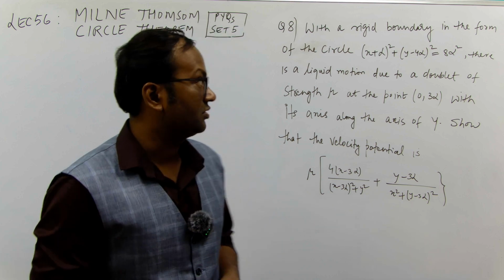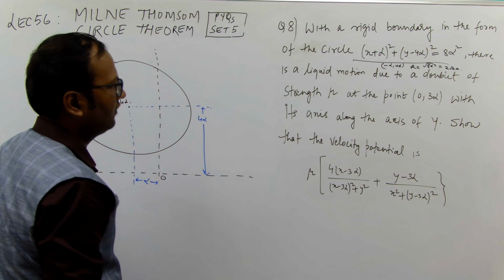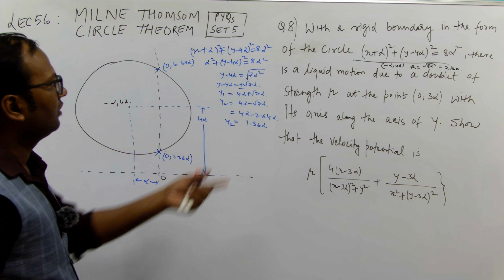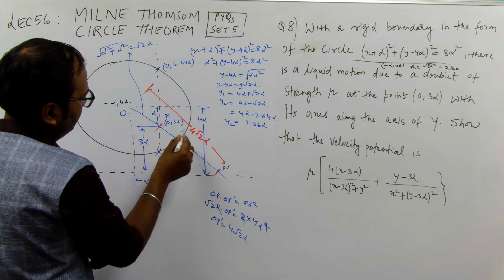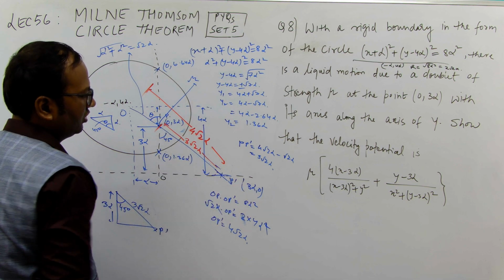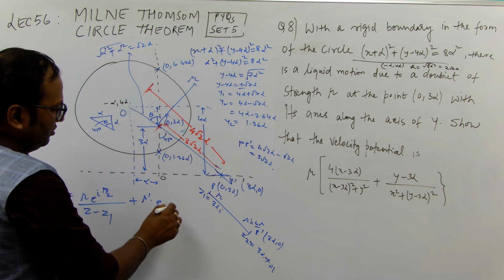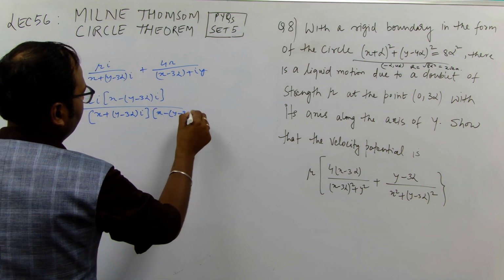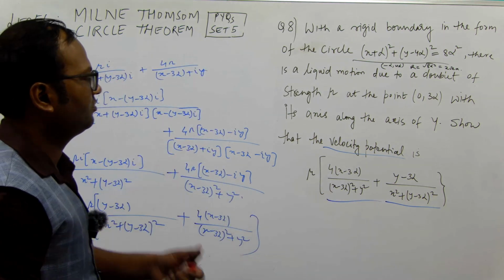Lec 56: PYQs (SET 5) on Milne Thomson Circle Theorem || Fluid Dynamics || UPSC Mathematics Opt P2.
These are the series of lectures covering Fluid Dynamics module of UPSC Mathematics Optional Paper 2.